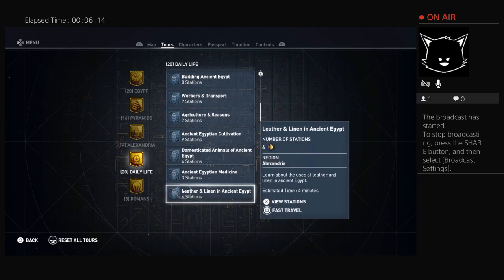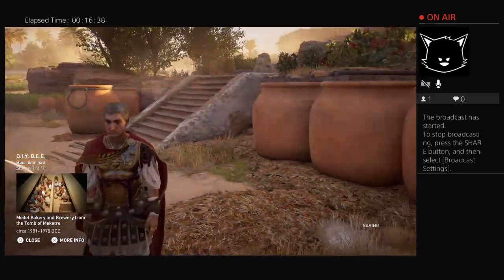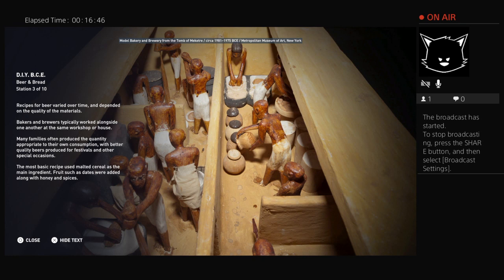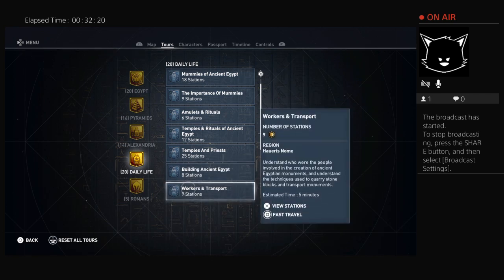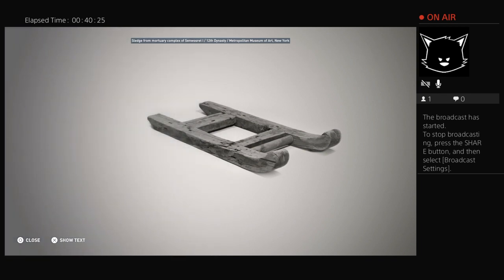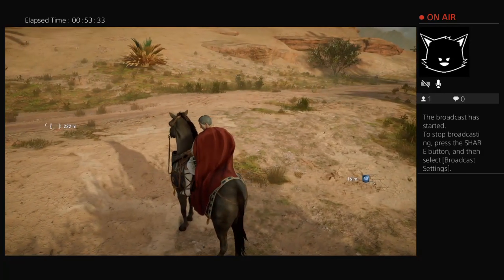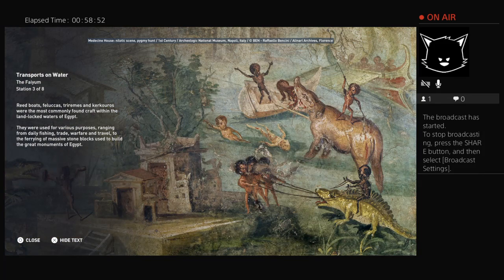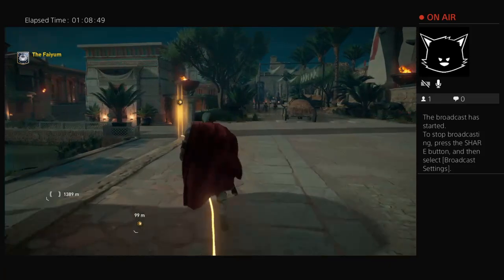Assassin's Creed Origins: Discovery Tour Analysis